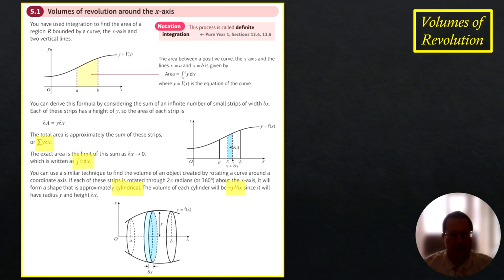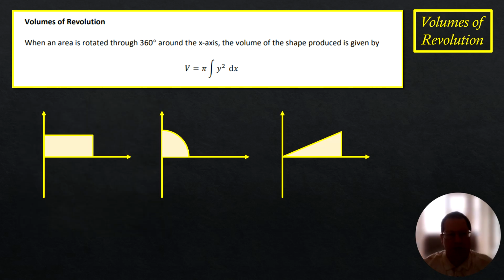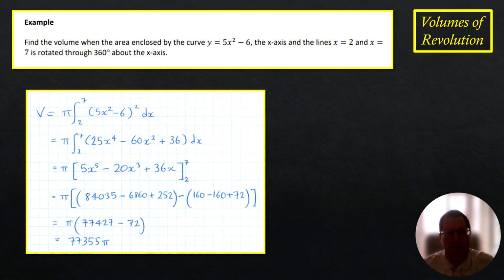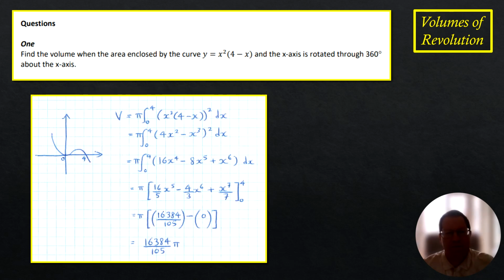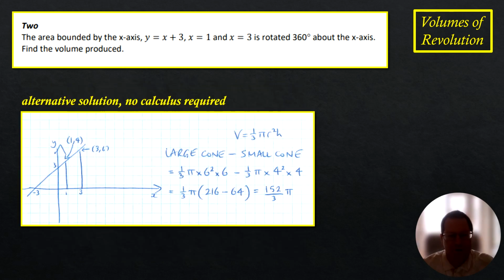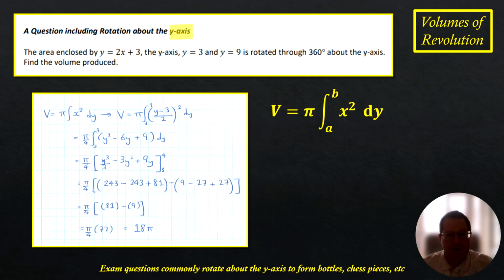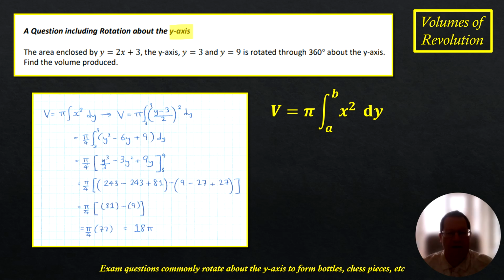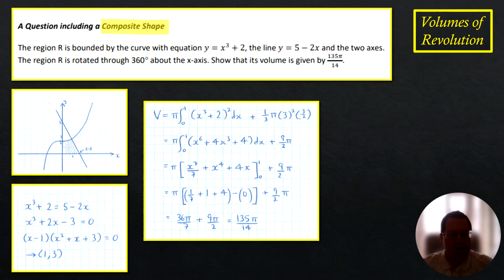Introduction to Volumes of Revolution Video